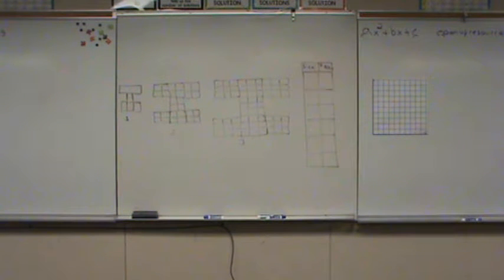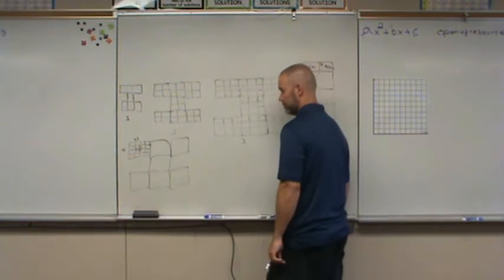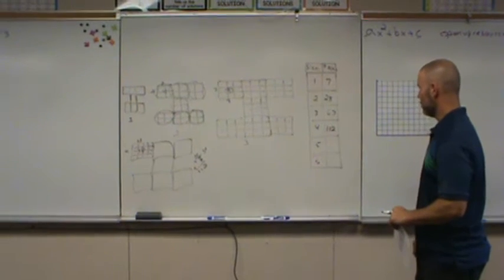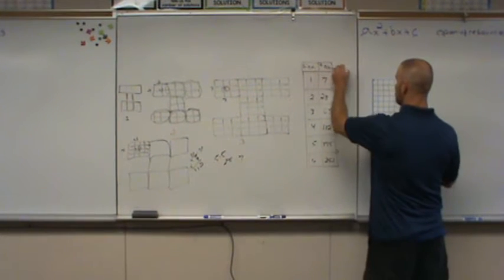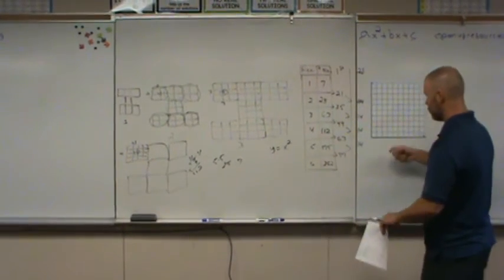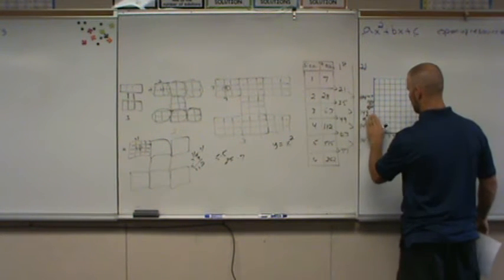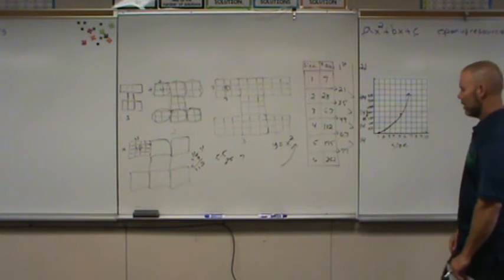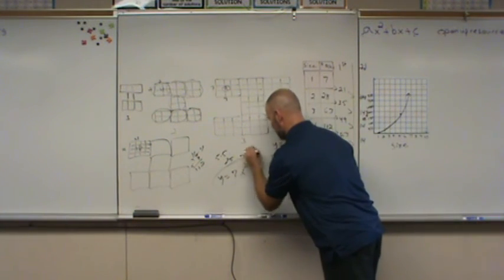M2 1.2 TASK Part B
This video covers the second part of the 1.2 TASK which compares liner and quadratic functions.